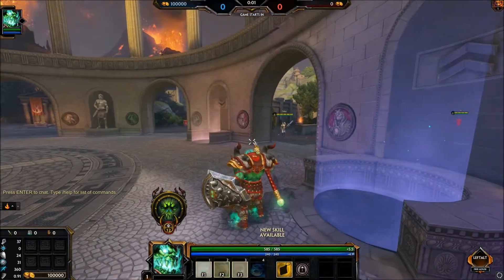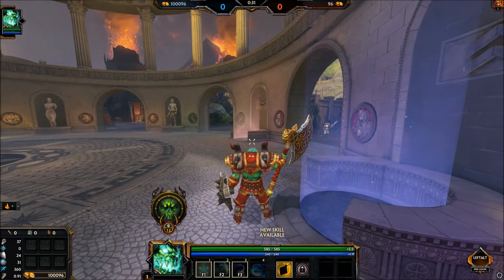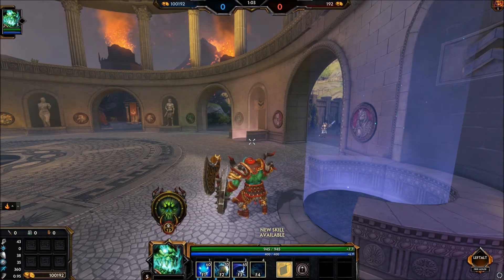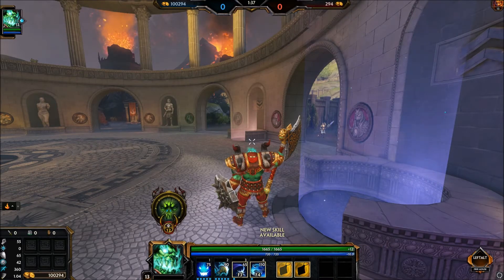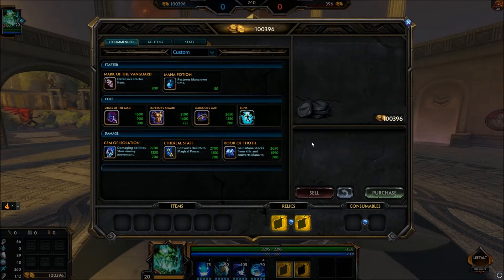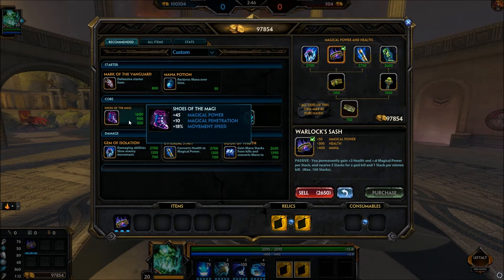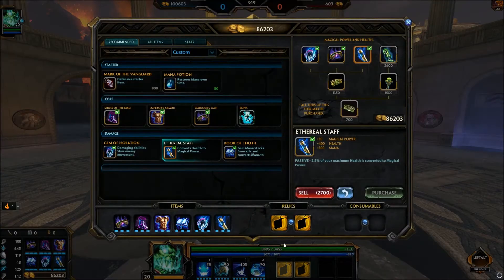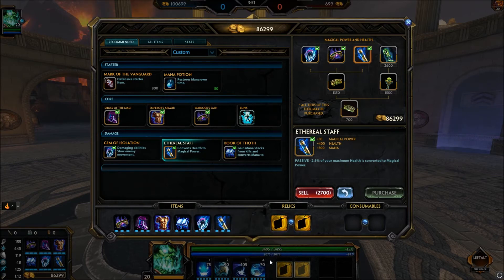Smite: Xing Tian Build Patch 3.12 Video